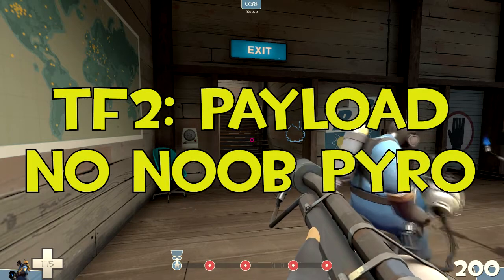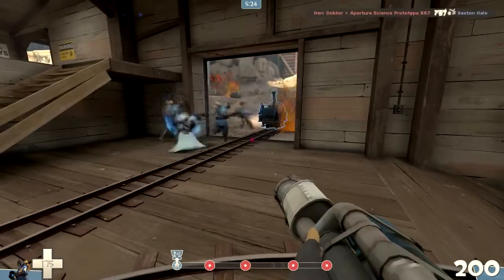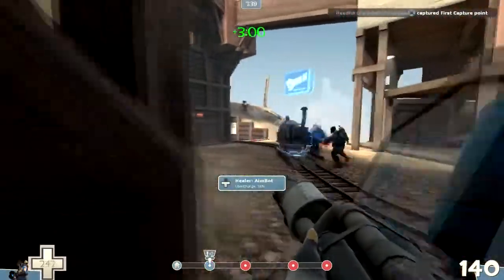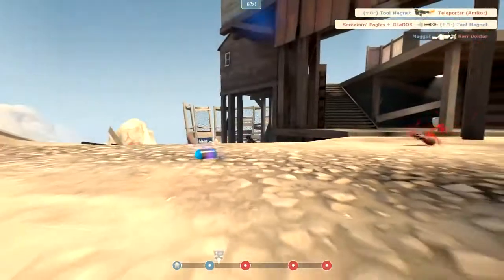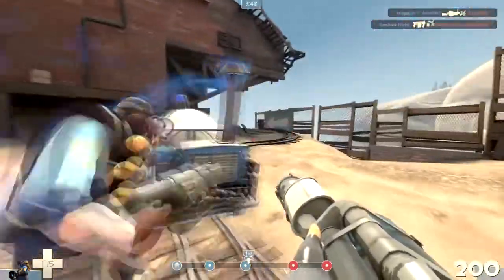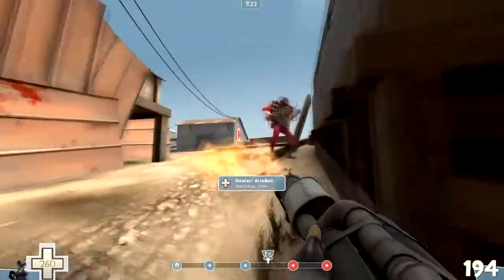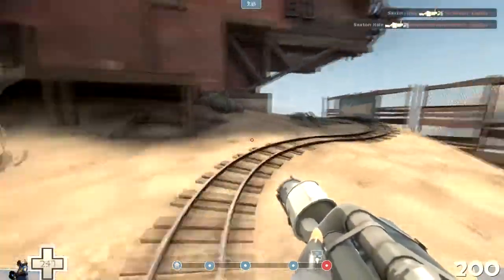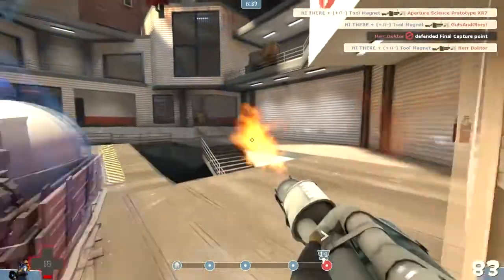TF2: NO NOOB PYRO! - Team Fortress 2 Gameplay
Great games. Fantastic prices. Support charity.

Showing how to play as an effective TF2 Pyro and not be such a noob.